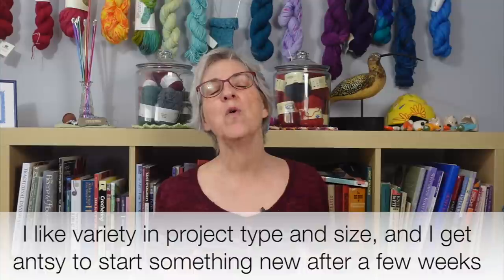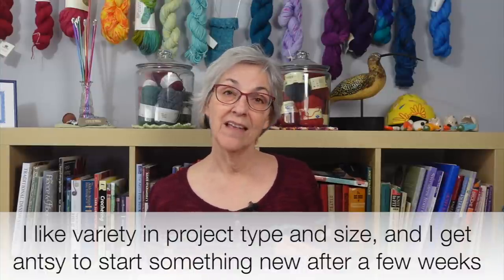Keep it Fun to Get it Done! // Finish it February 2022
It's February 1, which means it's the start of Finish it February. What's in your pile of UFOs (UnFinished Objects)?

Join me as I spend the month finishing projects that got put to the side. I have a discussion thread in my Ravelry group devoted to Finish it February, where you can share your plans and progress throughout the month.

Casual Friday podcasts with segments devoted to Finish it February prep

Rotate to Motivate - how to approach large projects (and borings ones!)